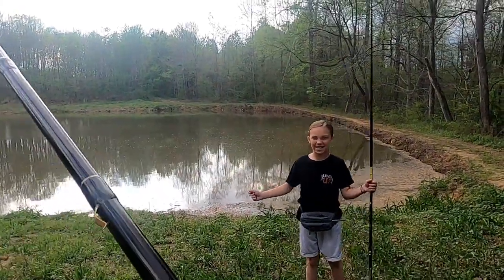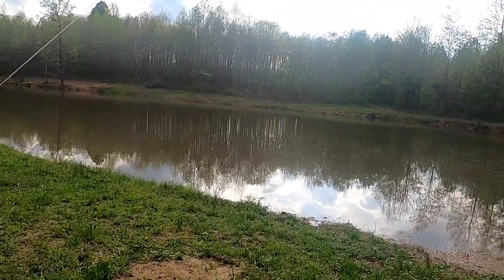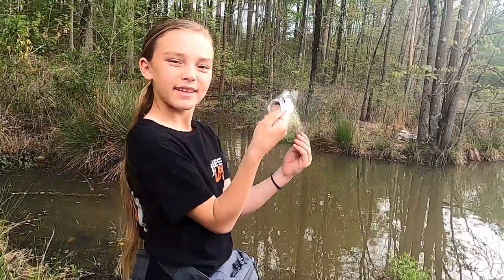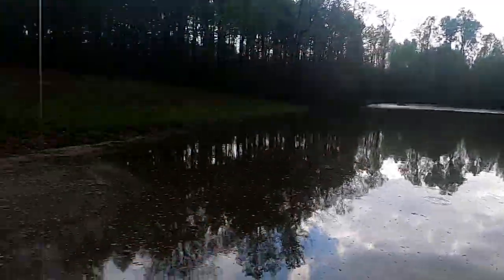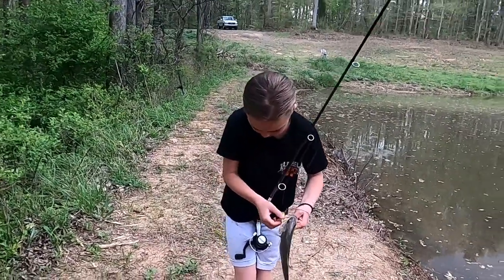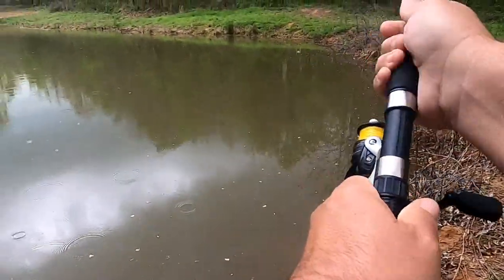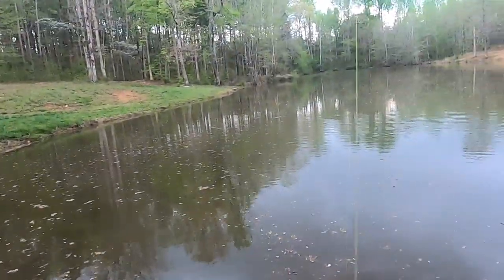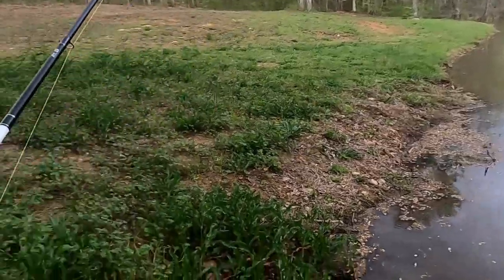Checkout how realistic this grasshopper lure is!...We caught a few before the rain came